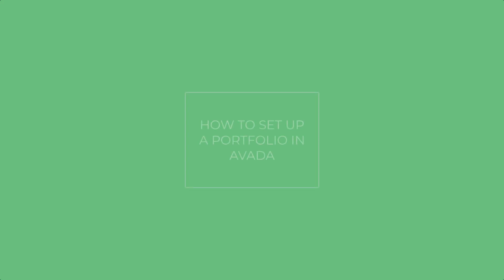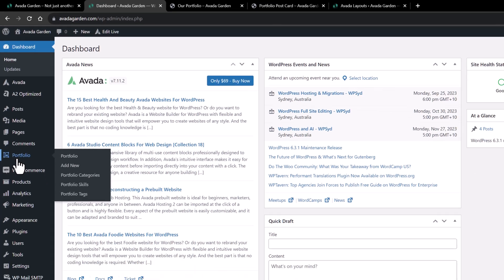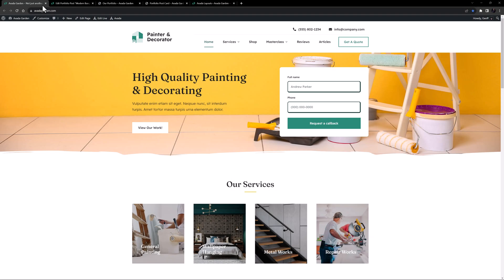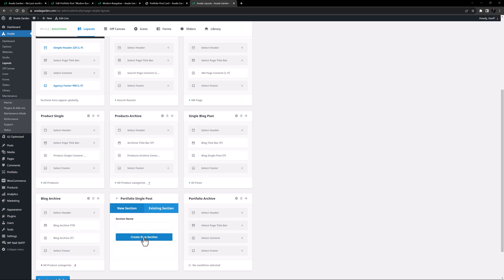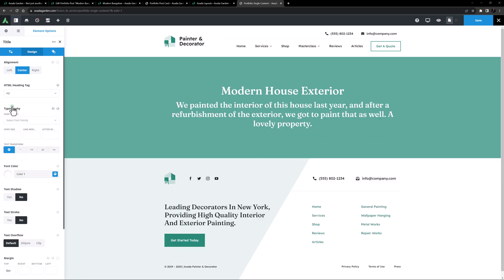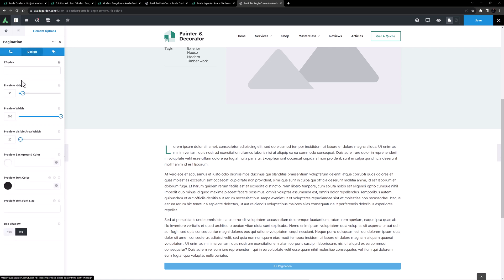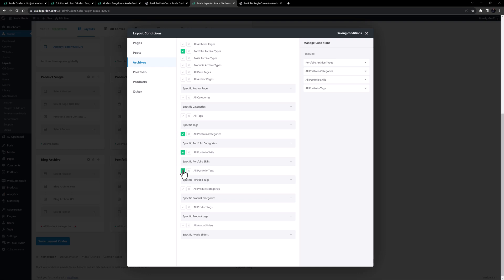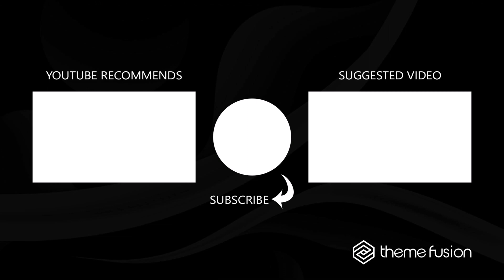How to Set up a Portfolio in Avada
This video tutorial demonstrates how to set up a stylish and dynamic Portfolio using the Avada Post Cards Element. The video starts with enabling the Portfolio custom post type (CPT) and explaining how Portfolios work within your Avada website, following on with emphasizing the flexibility and customization options provided by the Avada Post Card Element, enabling users to design attractive and practical Portfolio layouts for their website. In addition, the tutorial covers Portfolio single post layouts and portfolio archive pages with insights into organizing and categorizing Portfolio content.